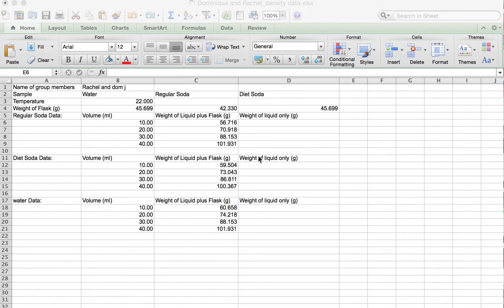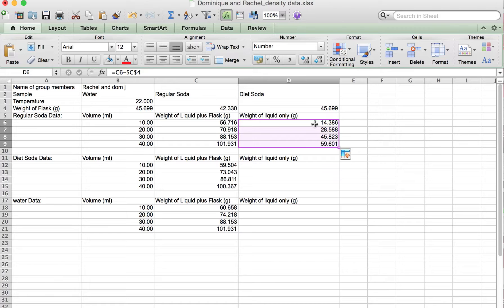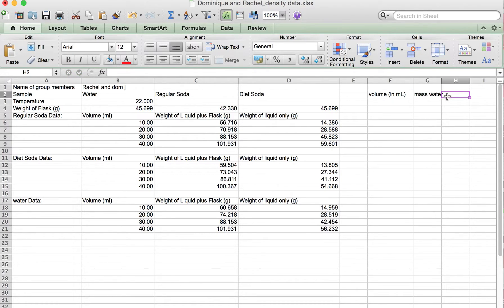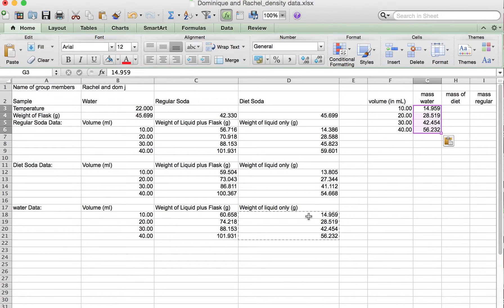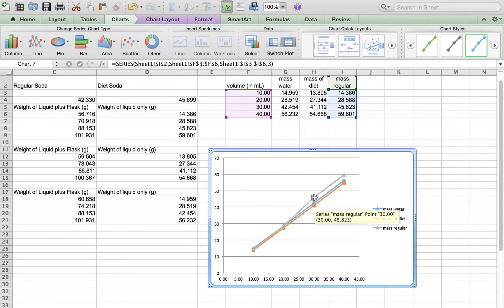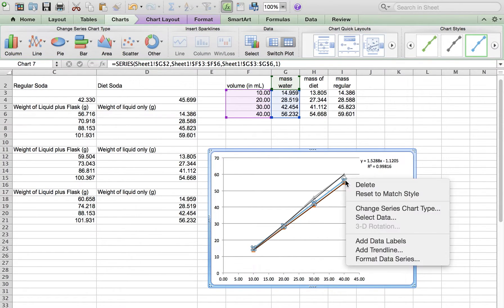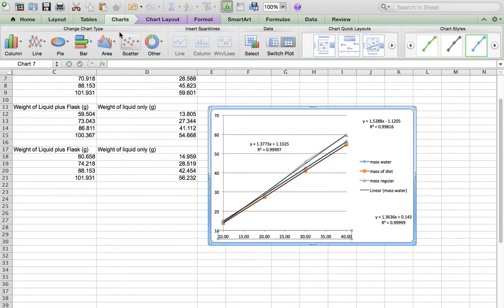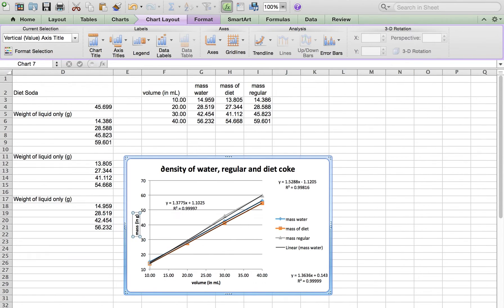excel scatter plot 1